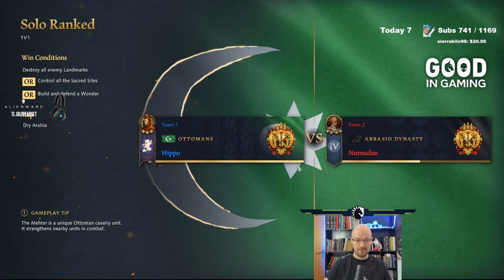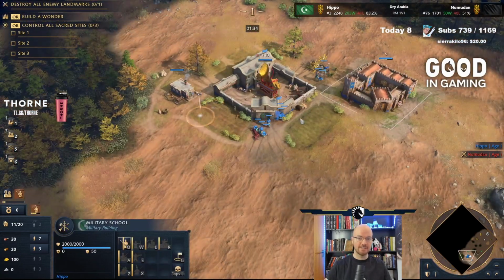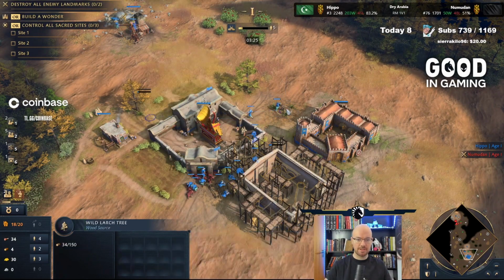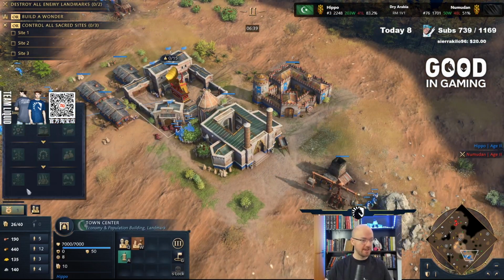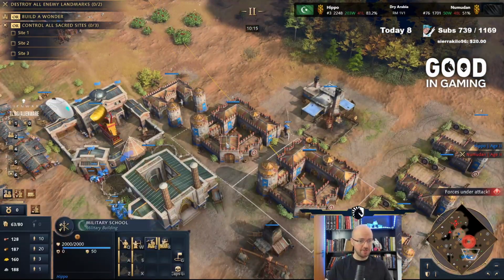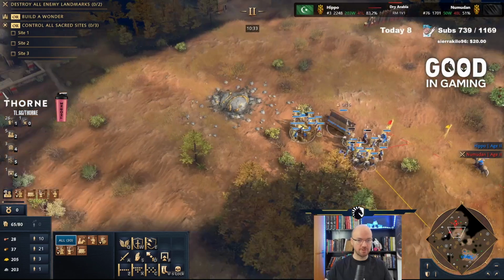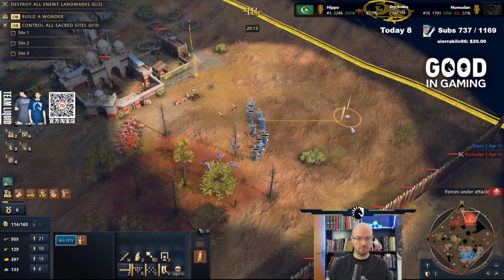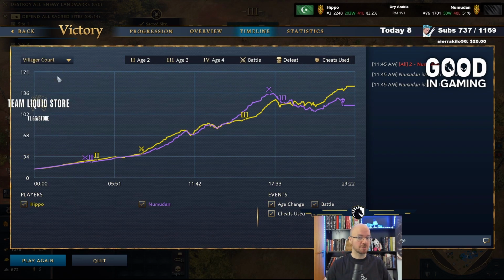OTTOMAN BUILD GUIDE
Intro 0:00
Game 0:21
Post-game thoughts 23:00